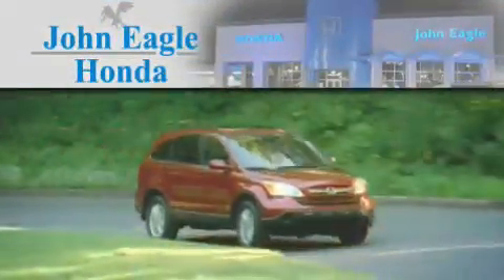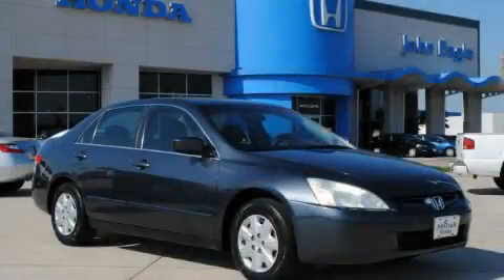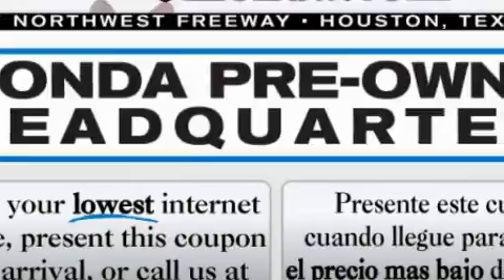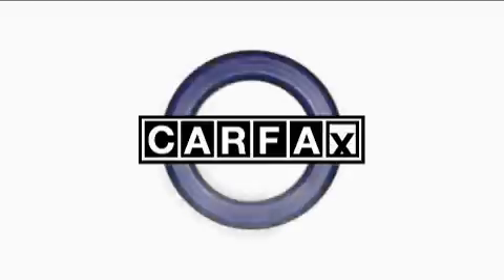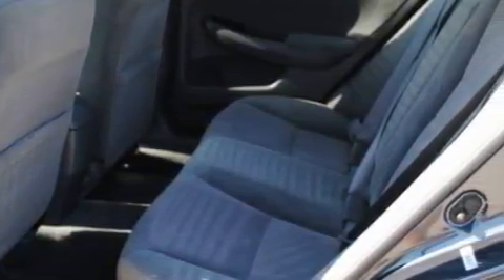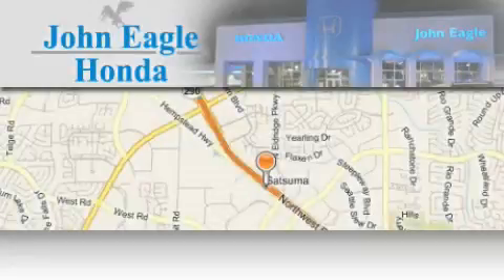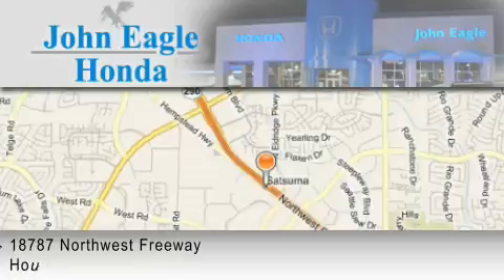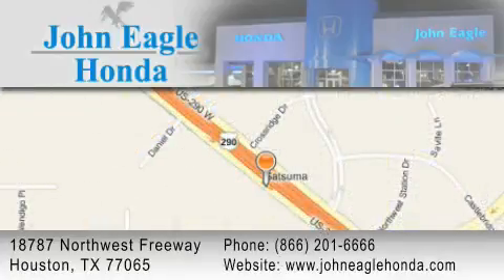2003 Honda Accord Sdn Houston TX 77065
Year: 2003
 Make: Honda
 Model: Accord Sdn
 Engine: 2.4L DOHC 16-valve i-VTEC I4 LEV-certified engine
 Trans.: Automatic
 Exterior: Gray
 Miles: 114,103

 Pre-Owned 2003 Honda Accord Sdn Houston TX